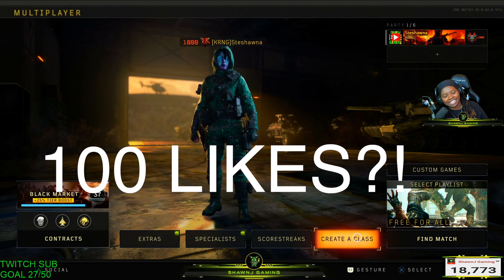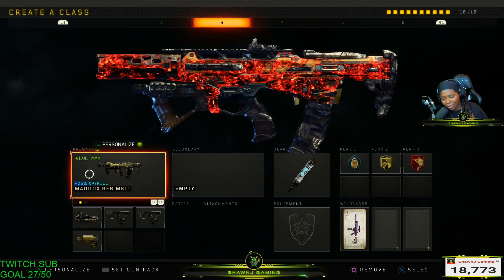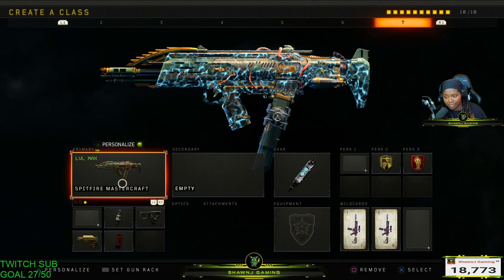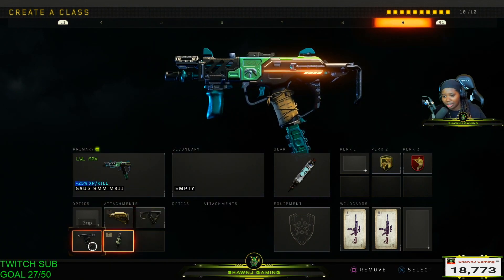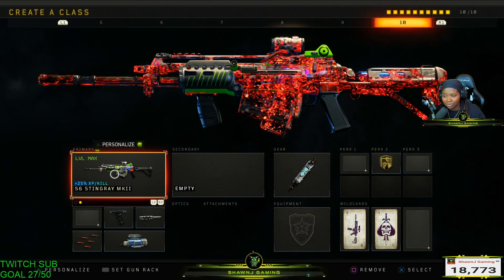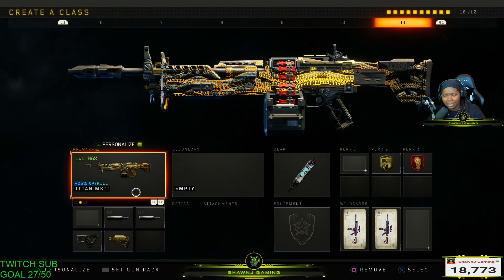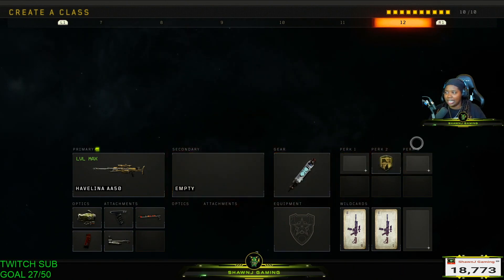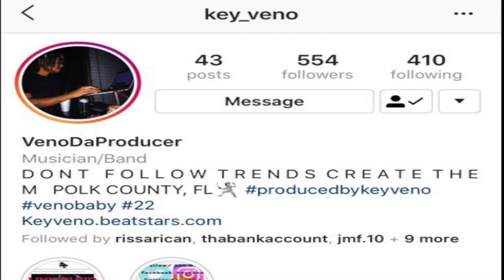12 BEST CLASS SETUPS TO USE IN BLACK OPS 4 AFTER UPDATE 1.23 (COD BO4 UPDATE 1.23)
HEY! whats up guys its YA GIRL Shawna AKA ShawnJ Gaming back with another youtube video! today what i have for you guys is
a video about the 12 best class setups to use in black ops 4 after update 1.23! DROP A LIKE !

CHECK OUT THIS PLAYLIST FOR ALL VIDEOS ON HOW TO UNLOCK THE NUMBERS OUTFITS:

NEW BLACK OPS 4 UPDATE 1.23

WHAT IS NEW IN BLACK OPS 4 UPDATE 1.23

COD BO4 UPDATE 1.23

BO4 TIPS & TRICKS!